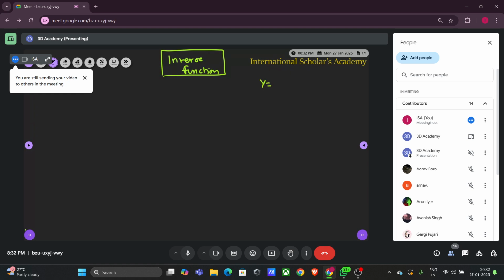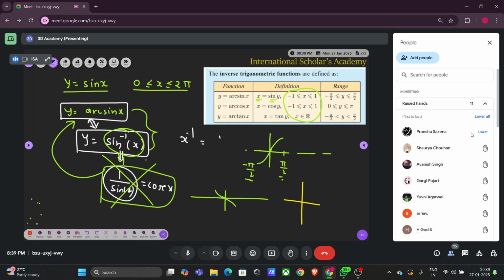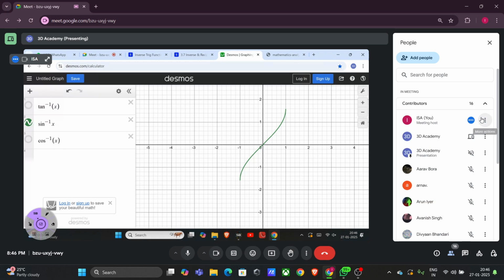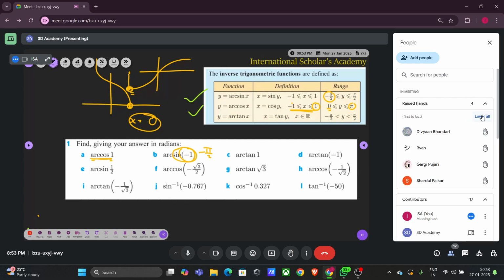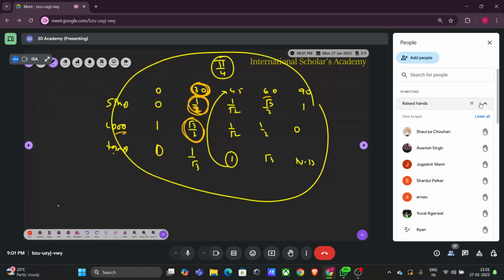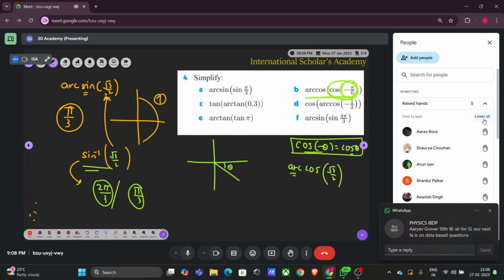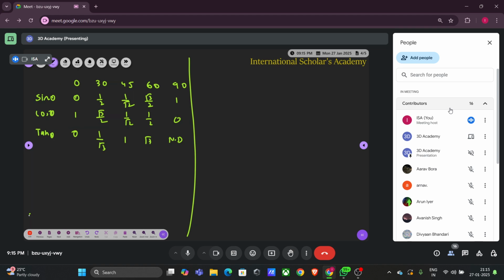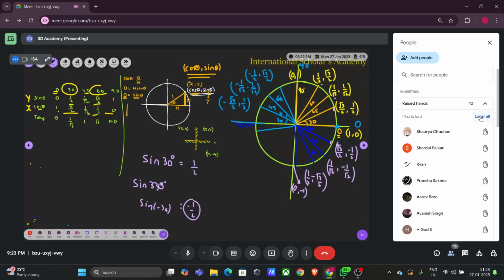Inverse Trigonometry Part 1